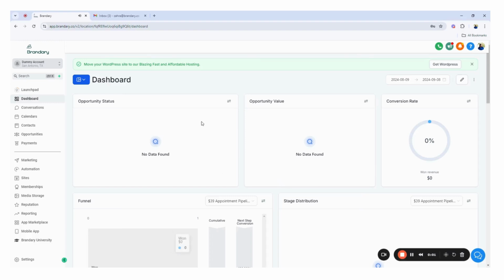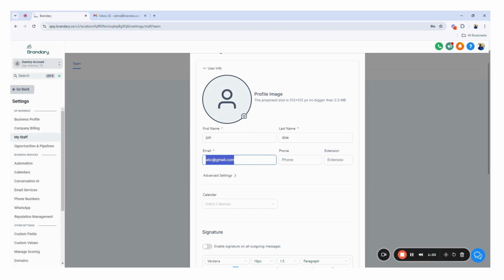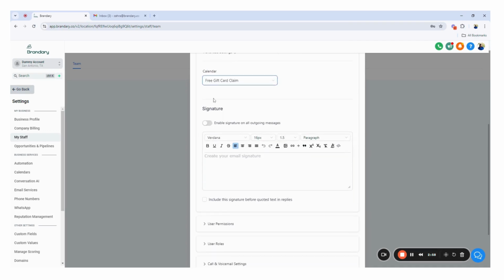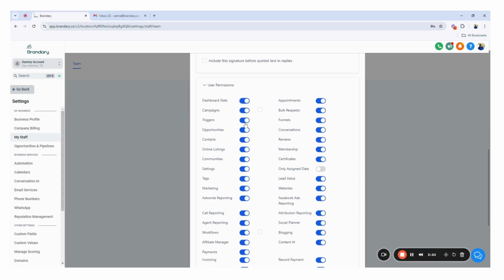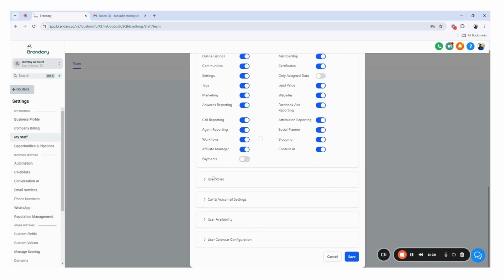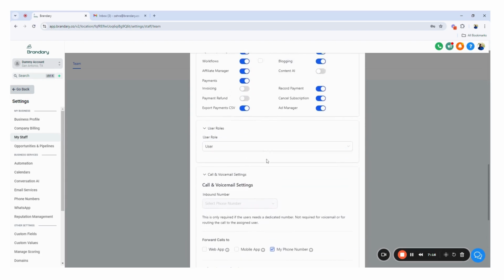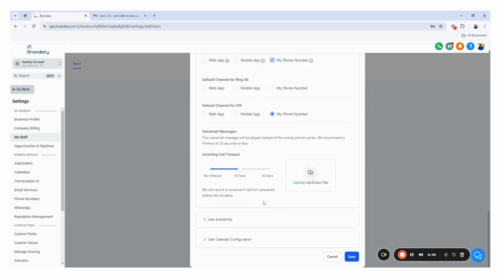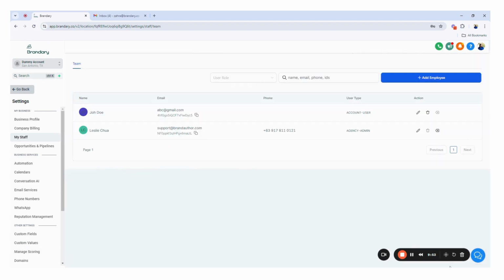Adding Your Team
This video walks you through the process of adding new team members to your Brandary account and configuring their individual settings. Follow along as we guide you through accessing the "My Staff" section, adding team members’ details, and managing their permissions and roles.